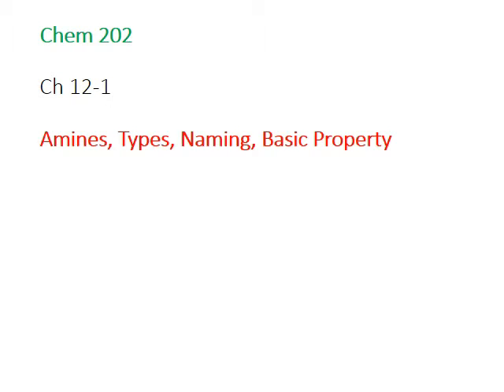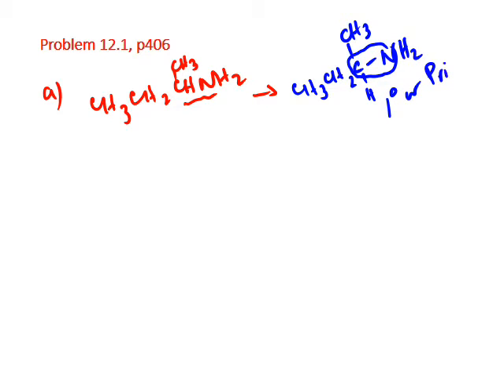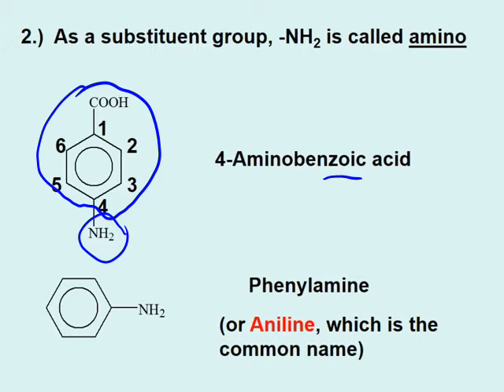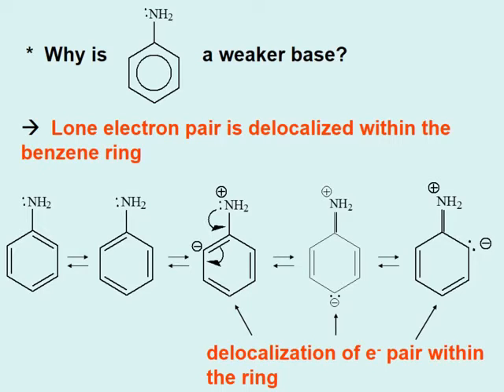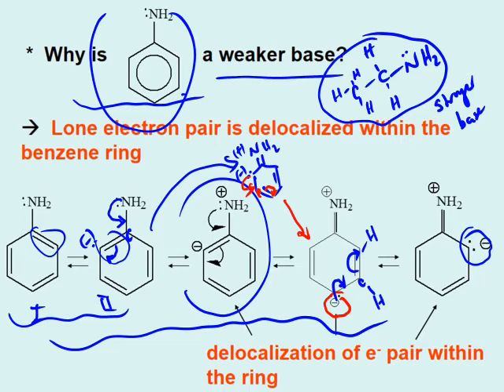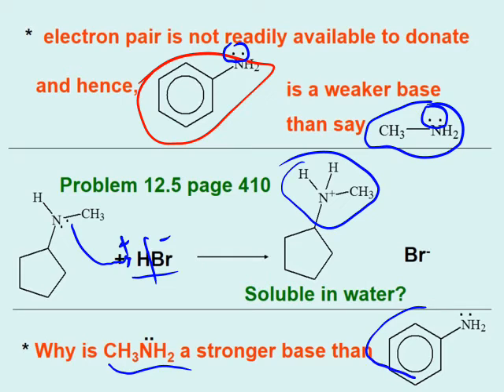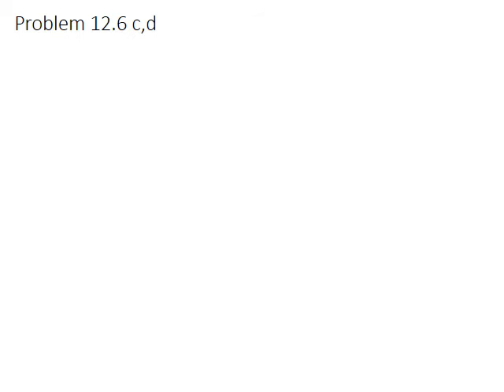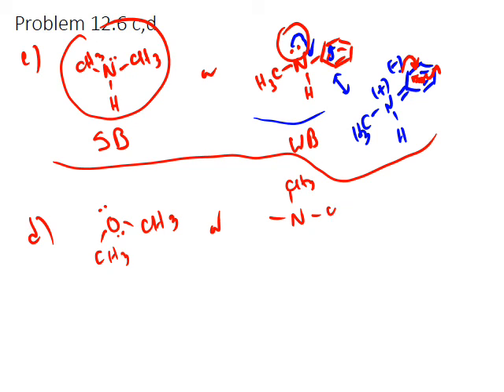C202 ch 12-1 (Amines, Types, naming, Prop)